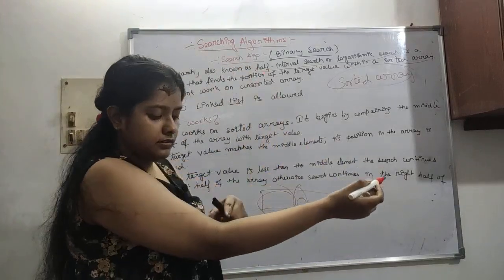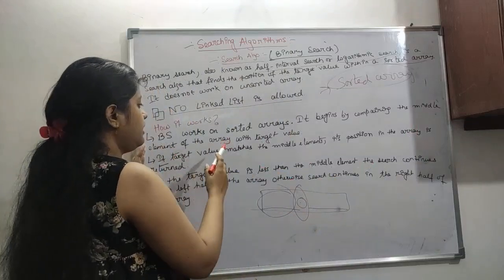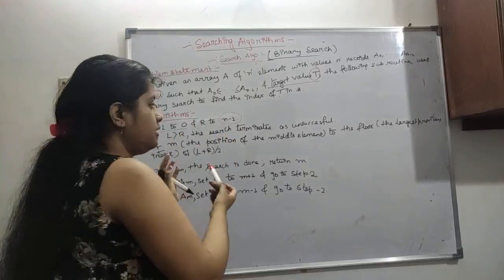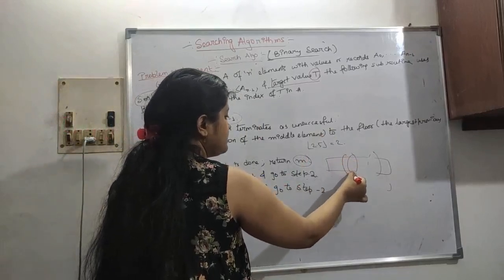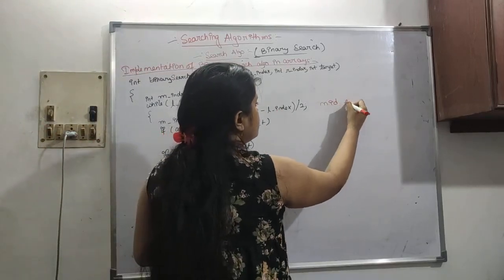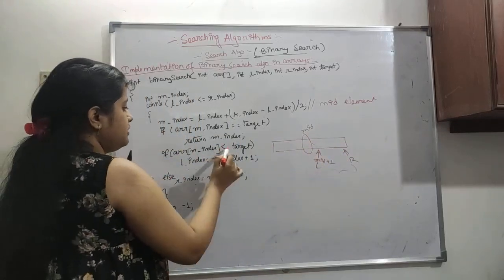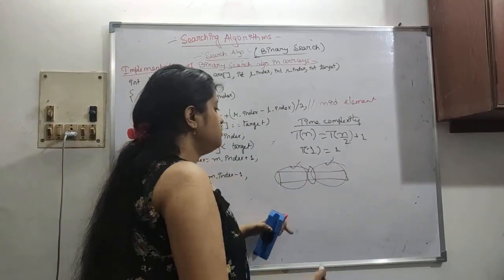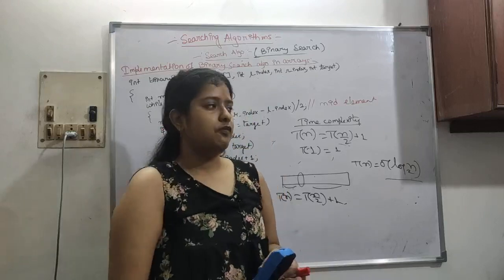Binary Search Algorithm. Time Complexity Analysis.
Here I've discussed how Binary Search Algorithm works. And it's time complexity analysis. With this we are at end of divide and conquer algorithms. Next I'll do PYQs (30years) on divide and conquer. Thereafter I'll move on to Greedy Algorithms. Keep watching.